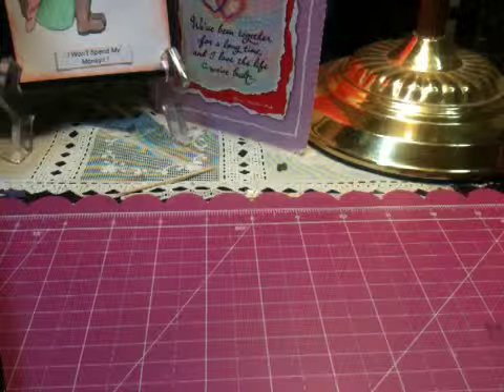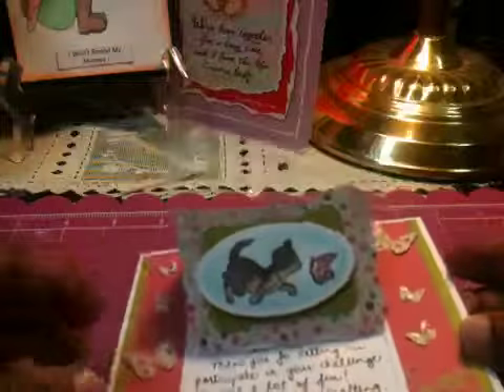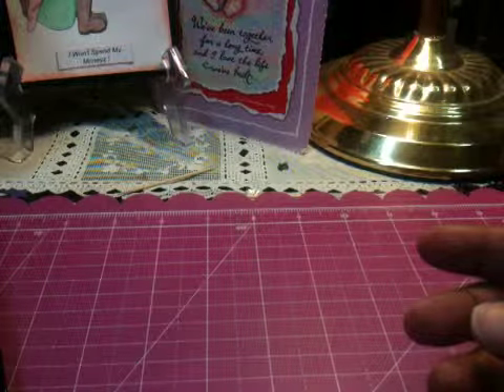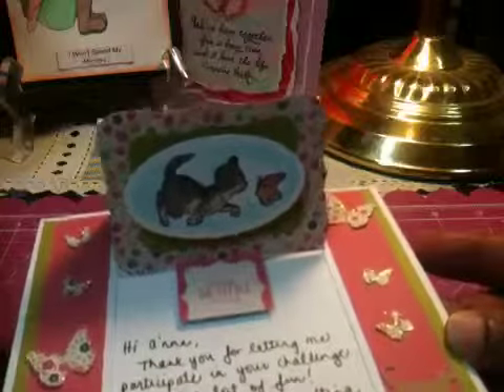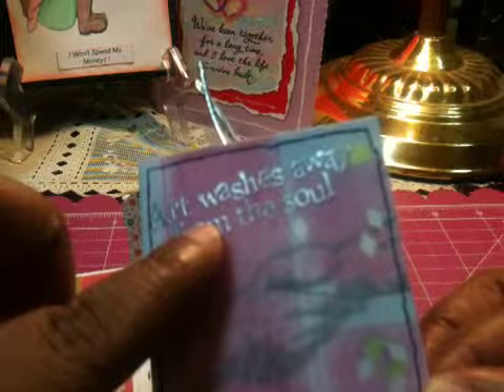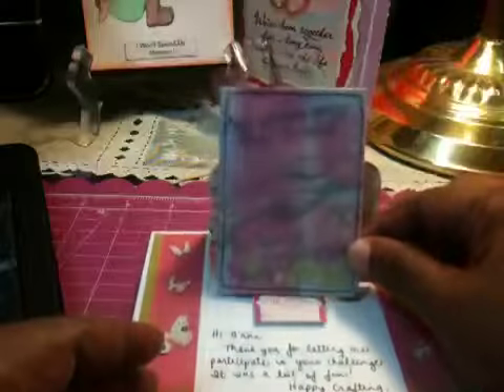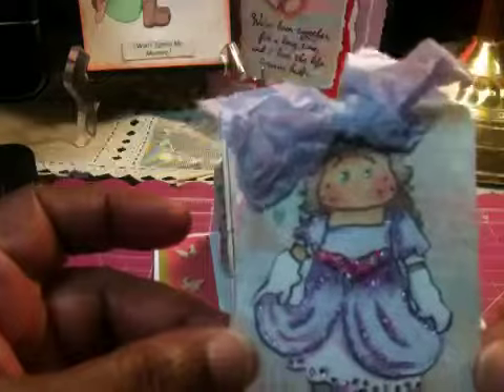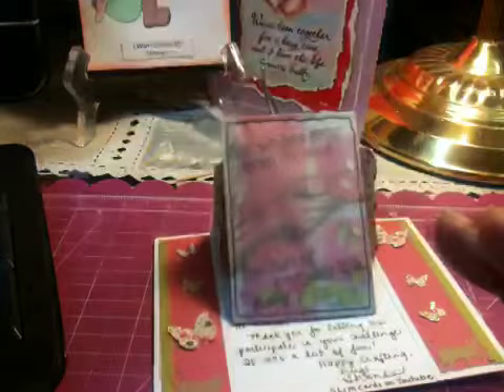9th Entry ATC Challenge***CLOSED****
Sorry for the last video with no sound, hopefully this video will load correctly Thanks A'nnaayc